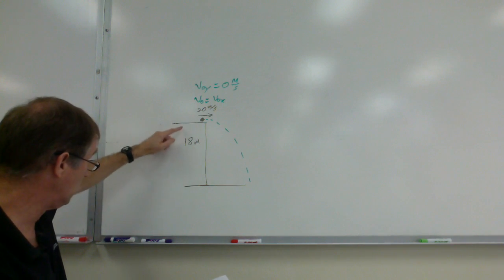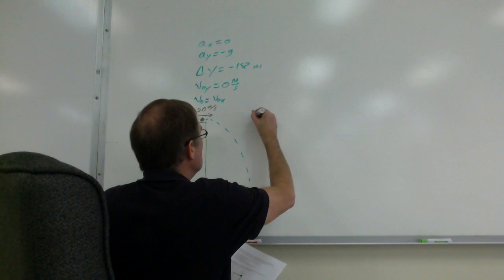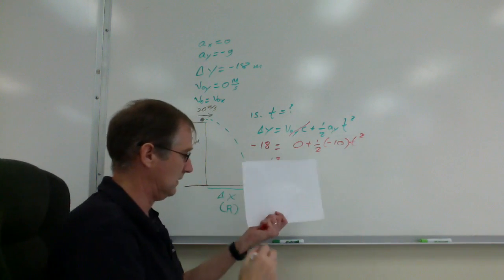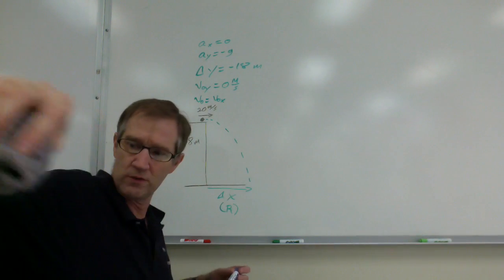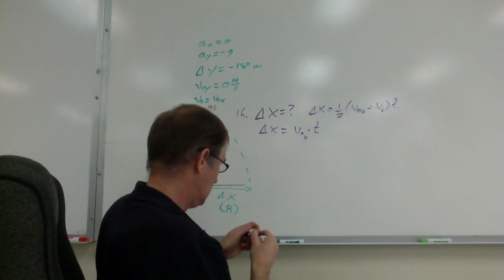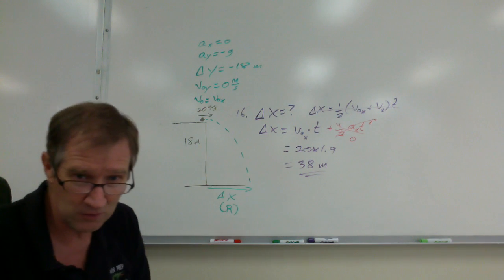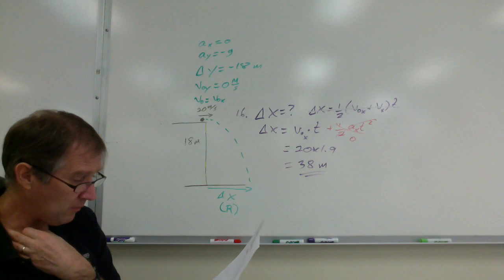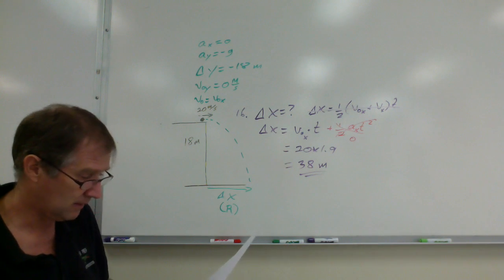Honors Review Video #4 (b)